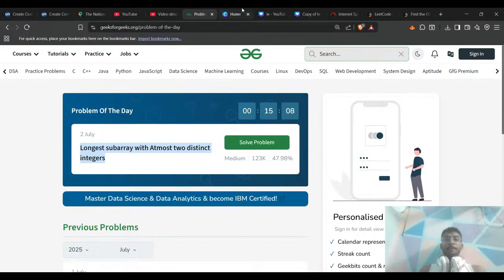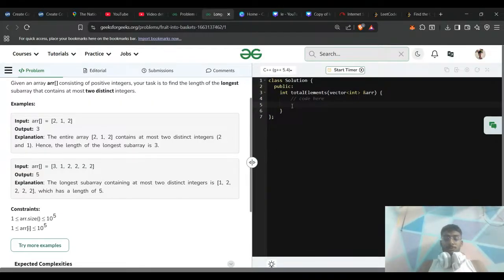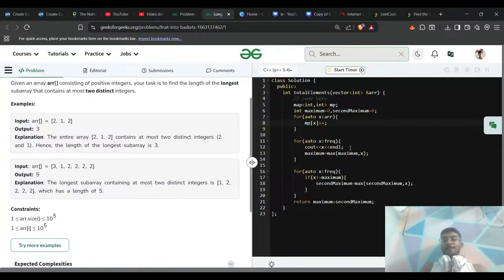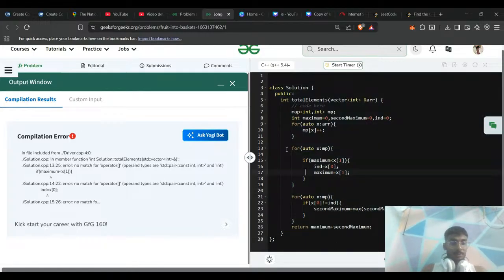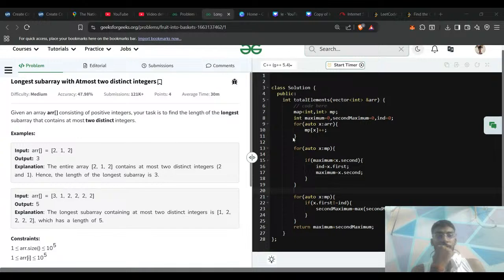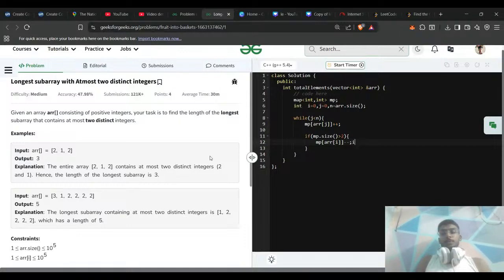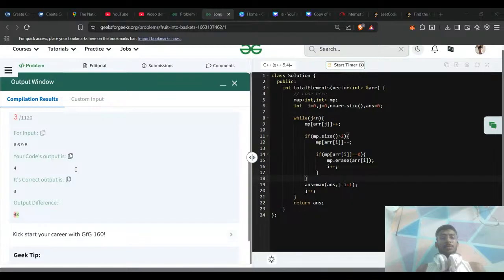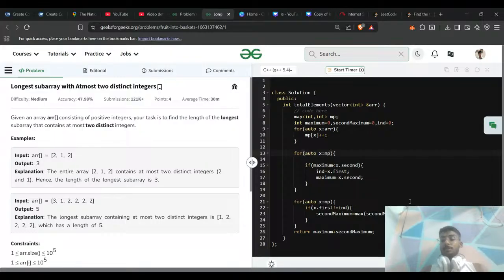Longest subarray with Atmost two distinct integers | Solving Problems Live (GFG POTD)